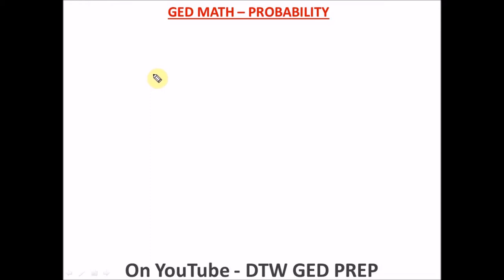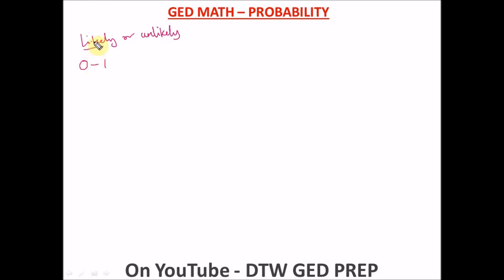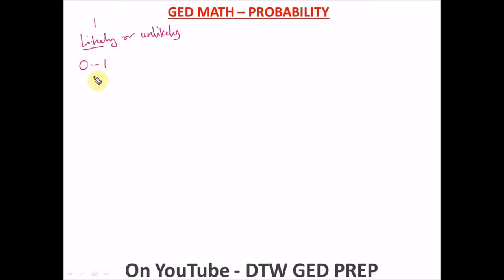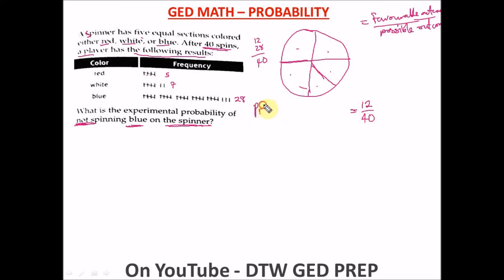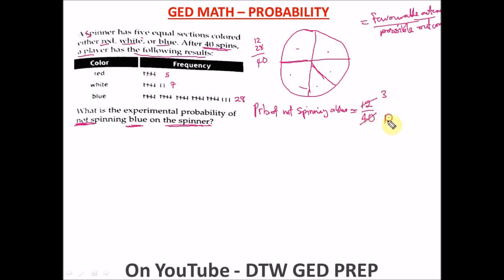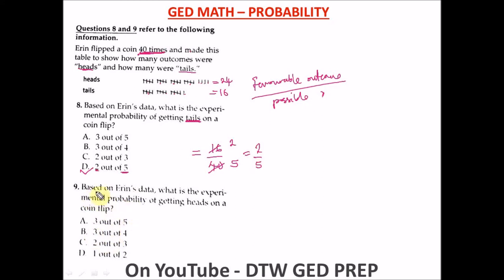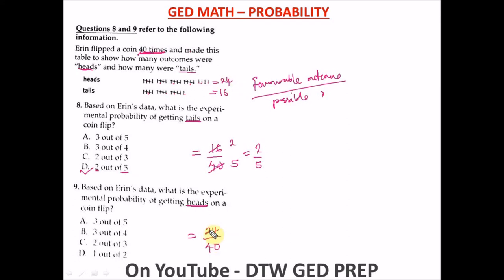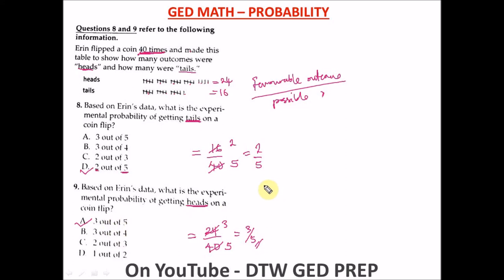Intro to Probability - Part 1 (+GED Math Practice Examples)